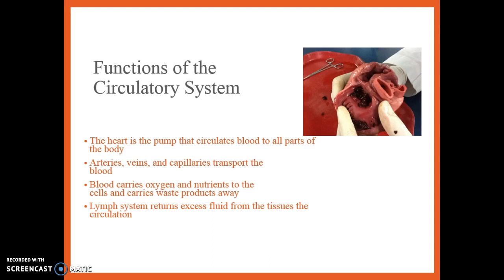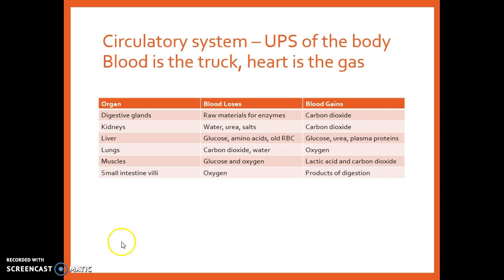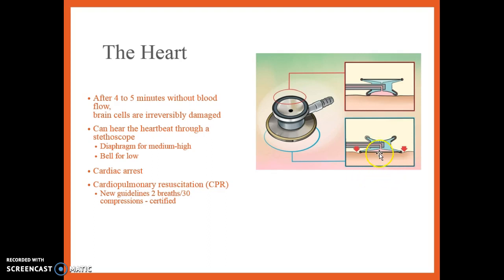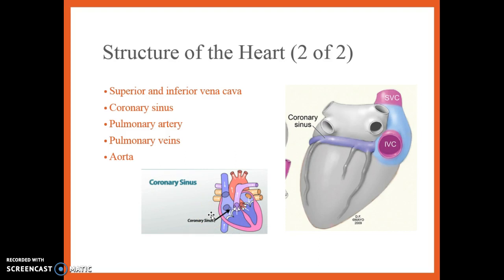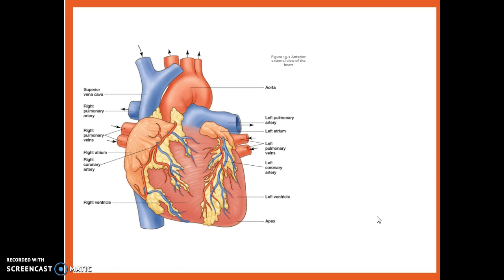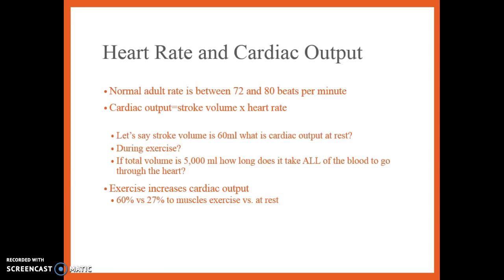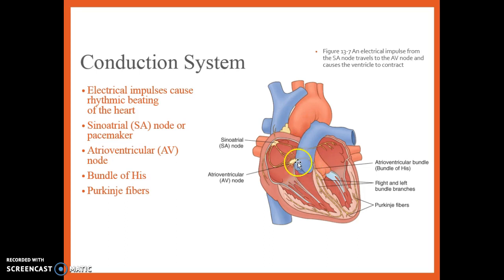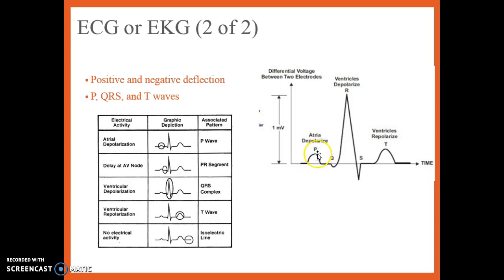Chapter 13 Heart